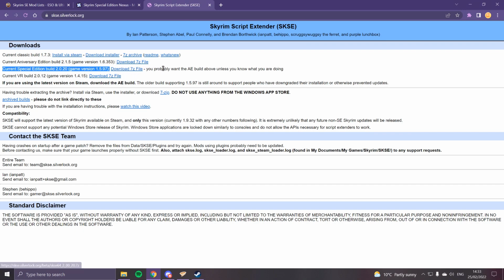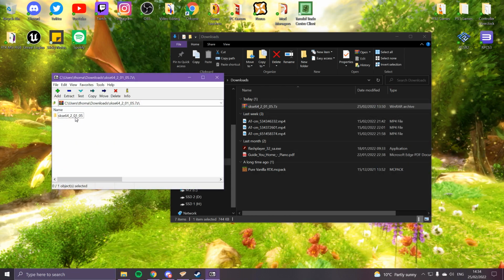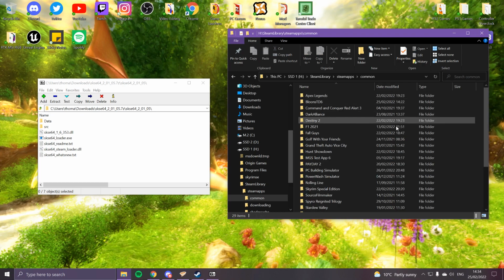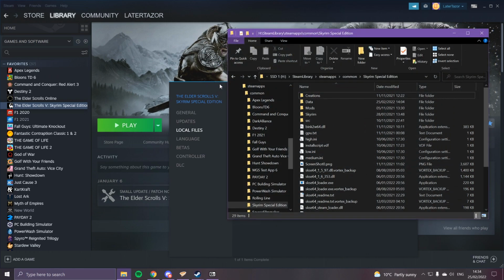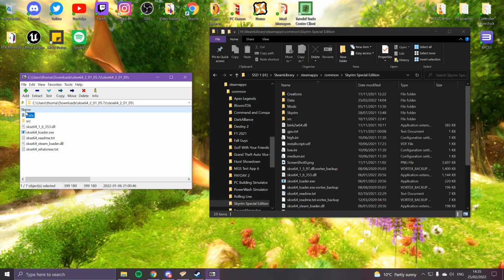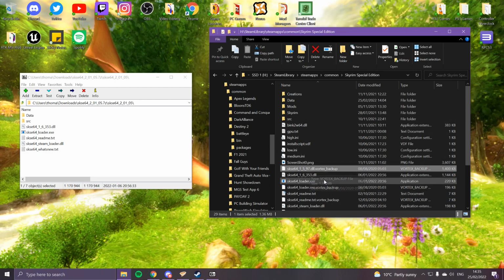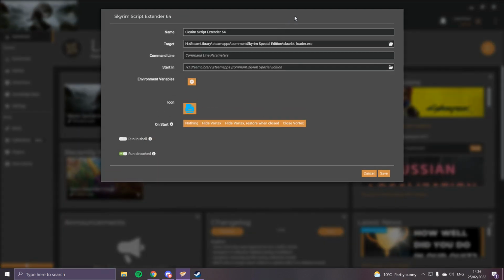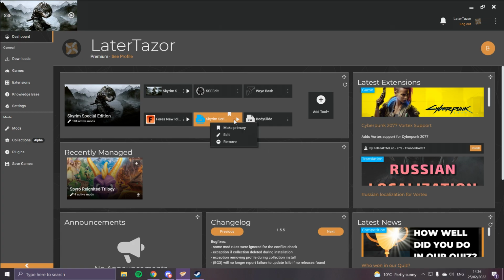How to install SKSE for Skyrim Anniversary Edition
Hello!

I go through the steps of installing SKSE to set up Skyrim for modding on Vortex.

My PC System:
Ryzen 7 3800x, RTX 2060 6GB OC, 16GB 4000mhz Patriot Viper RAM